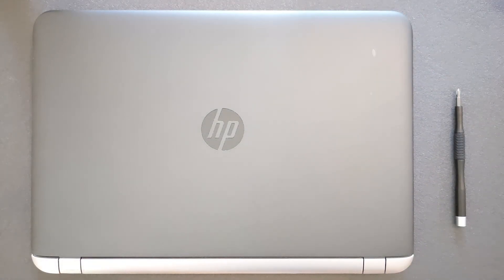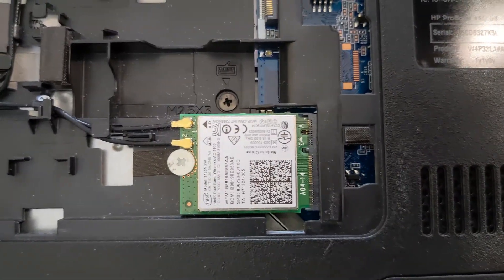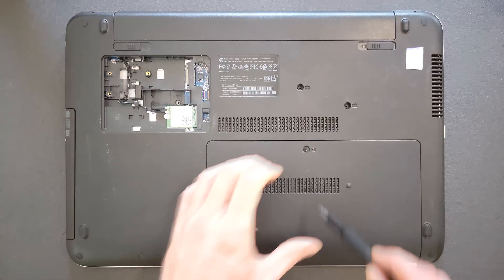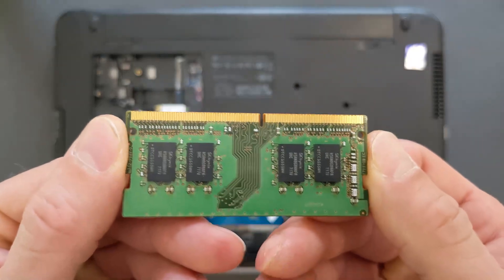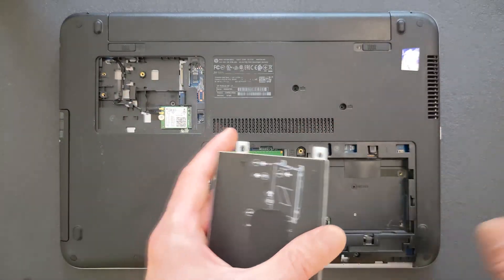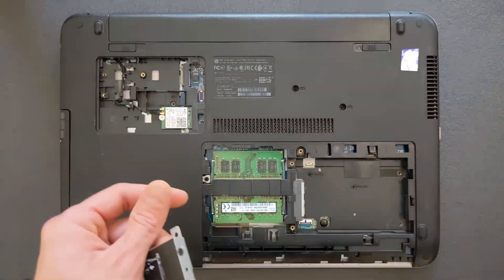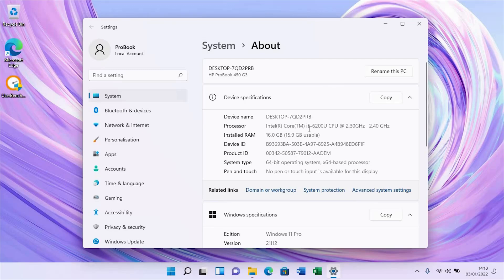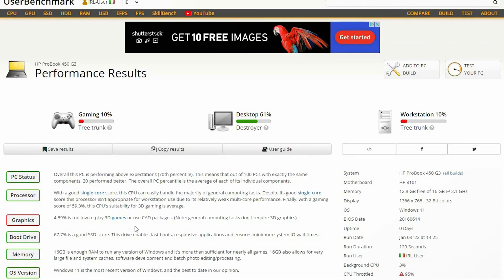HP ProBook 450 G3 M.2 SSD and RAM Upgrade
How to open and replace ProBook 450 Solid State Drive and Memory.

Upgrade option 1 for M.2 SSD: Transcend 64GB SATA III 6Gb/s MTS400 42 mm M.2 SSD Solid State Drive (TS64GMTS400)

Upgrade option 2 for M.2 SSD: Kingston A400 120GB Internal SSD M.2 2280 SA400M8/120G (SA400MB/120g)

Amazon UK:
Integral V Series V2 240GB 2.5"
EZARC 57 in 1 Precision Screwdriver Set
Transcend MTS430S 512 GB M.2 (42mm)
Kingston A400 120GB Internal SSD M.2

Amazon US:
Kingston 240GB A400 SATA 3 2.5"

CHAPTERS

00:00 Intro
00:34 How to open
00:57 Components
01:25 Closer look
01:56 M.2 SSD Upgrade options
03:00 RAM and HDD
03:41 Look closer
04:17 RAM upgrade
05:13 2.5" SSD upgrade
07:57 Close back panels
08:31 Browsing Windows
09:26 Benchmark

HP ProBook #450 G3 M.2 42mm SSD